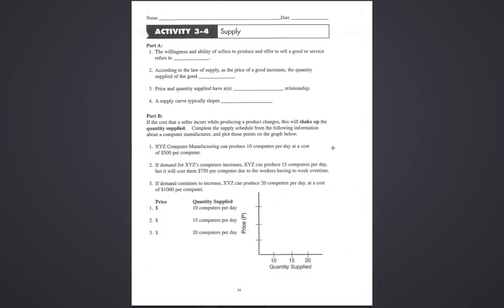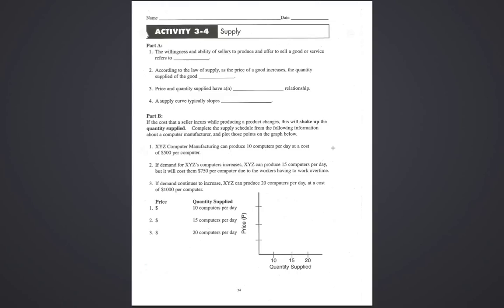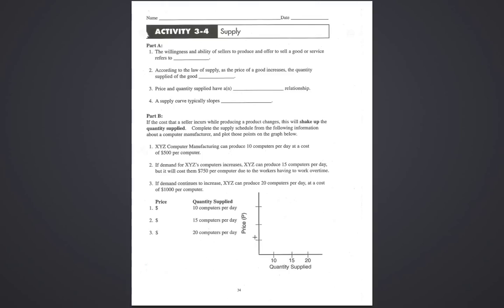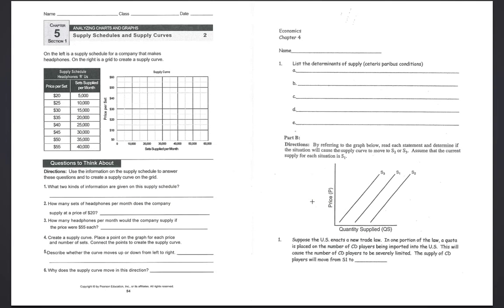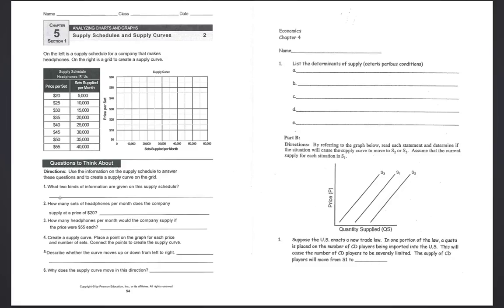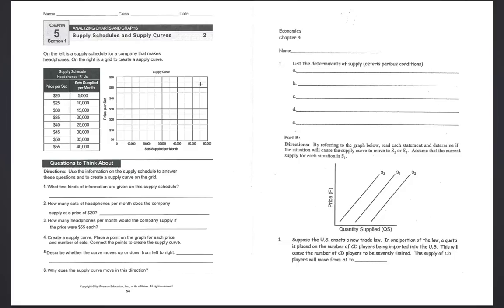Supply Activity 3 4 Supply